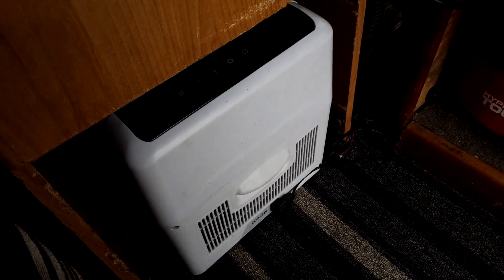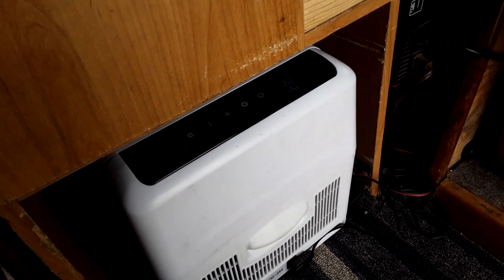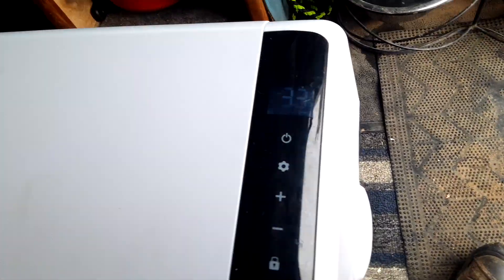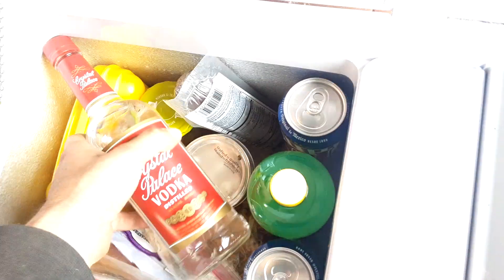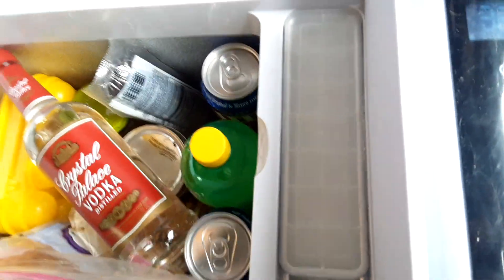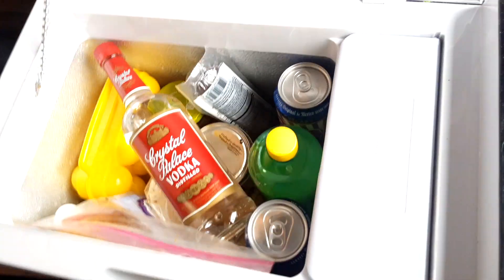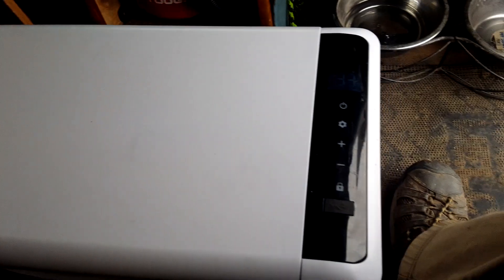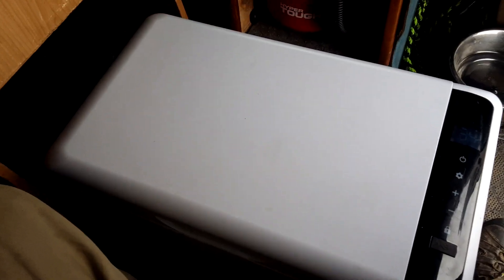Geckoes 23 Quart Portable Refrigerator Car Fridge Freezer Compact Refrigerator review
Geckoes 23 Quart Portable Refrigerator Car Fridge Freezer Compact Refrigerator
REVIEW

Geckoes 23 Quart Portable Refrigerator Car Fridge Freezer Compact Refrigerator -4°F ~ 68°F - 12V/24V DC and 110V AC

Description

This unit is a powerful portable compressor refrigerator for fast keeping your food and beverages cool or frozen in -4℉～68℉(-20℃～+20℃) temperature range, also with ice tray space for making ice cube.The refrigerator offers a premium quality and detail designs. Performance and efficiency- a great appliance for 4 x 4 vehicles, RVs,boats and prefect for your family road trips, fishing trips in particularly hard climate and environmental condition. Also conveniently plugs into standard home outlets with AC adapter meeting your different needs and anywhere you use.Don't hesitate to buy one to enjoy ice cold freshness wherever you go.

Key Features
- Temperature range from -4°F to 68°F for true refrigeration and fridge.
- 3 stage car battery protection system to prevent the car battery run down.
- With portable handles on both side, easy for moving.
- Suitable for car and home using work on 12/24V DC and 110V to 240V AC.
- With drain plug easily to clean water and detergent,
- LCD panel control with USB socket to charge your phone.
- High efficiency compressor with adjustable ECO and HH modes.

Product Details
Dimensions:23.5 x 12.6 x 13.2 inches
Capacity:23 Quart(22 Liter)

Package
1 X Refrigerator
1 X DC power cord(12/24V)
1 X Adapter for AC power
1 X User manual book

Solar System
HQST 200 Watt 12 Volt Monocrystalline Solar Panel Kit with 30A PWM LCD Common Postive Solar Charge Controller, 20Ft 12AWG Solar Cable, Z-Brackets, Solar Connector, 8FT 10AWG Tray Cable

12v Adaptor
SPARKING 3FT Car Female Cigarette Lighter Plug Socket to Eyelet Terminals 12V Extension Cable with 10A Fuse (3FT)